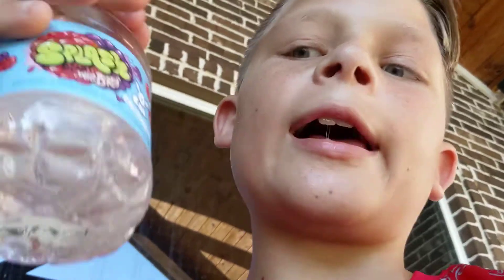The Numbers of Bottle Flipping!